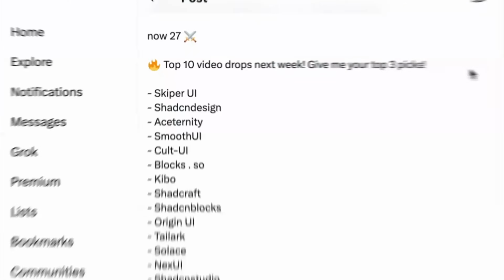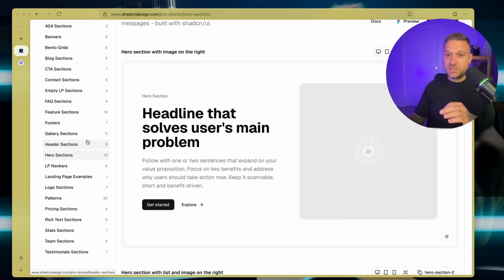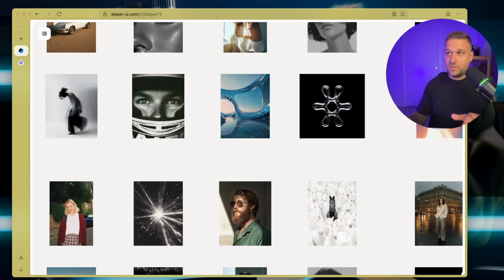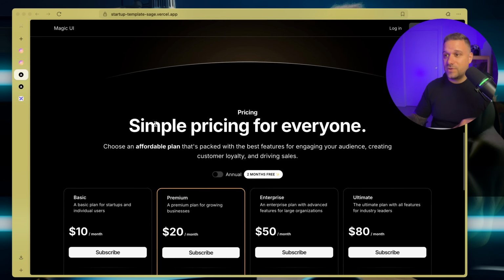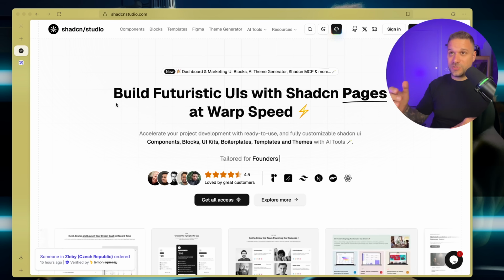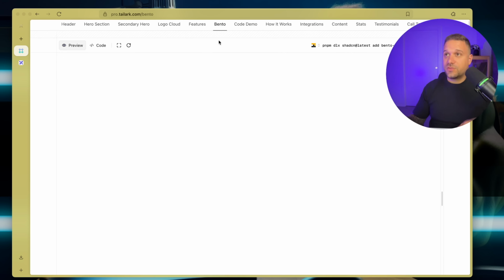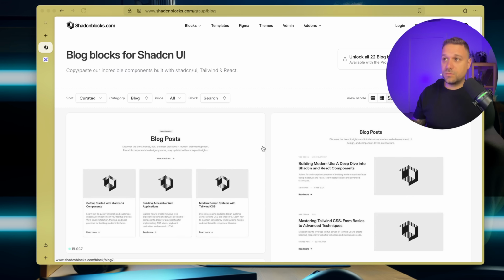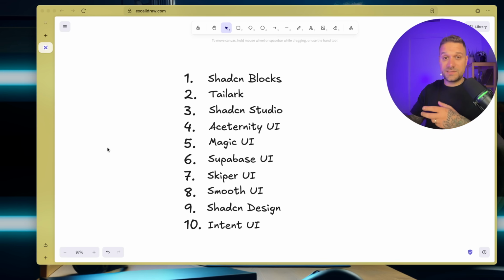Top 10 Shadcn UI Block Libraries You NEED in 2025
In this video, I rank the top 10 Shadcn block libraries that will save you hours of work, help you design faster, and make your projects look amazing. Some of these are free, some are premium, but all of them are worth checking out.

I spent hours testing and filtering dozens of libraries to bring you only the best, so you don’t have to. From hidden gems to the ultimate block library, this list has something for every developer.

Chapters for easy navigation are included in the video, so you can skip to the ones that catch your eye, but honestly, you might not want to miss any. ⚔️

00:00 – Introduction
00:21 – Sponsor
00:57 – #10: Worth Checking Out
04:37 – #9: Hidden Gem
09:35 – #8: Impressive
13:37 – #7: OMG!
16:50 – #6: Fullstack Blocks
19:26 – #5: Strong
23:45 – #4: Animation Blocks
30:33 – #3: Top Tier Library
35:59 – #2: Nearly Perfect
43:21 – #1: The Ultimate Shadcn Block Library
53:29 – Your Thoughts & Feedback